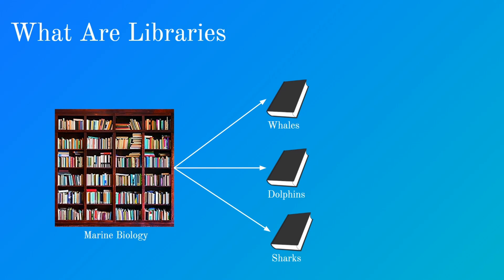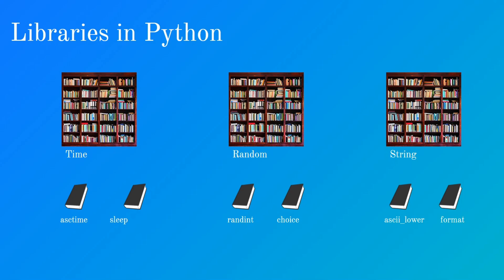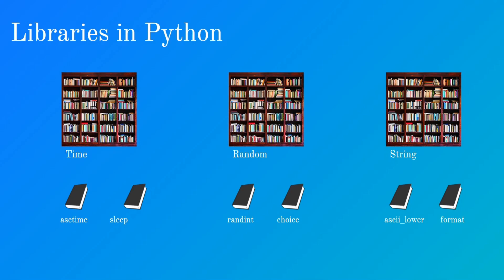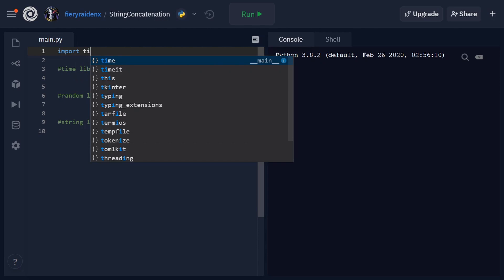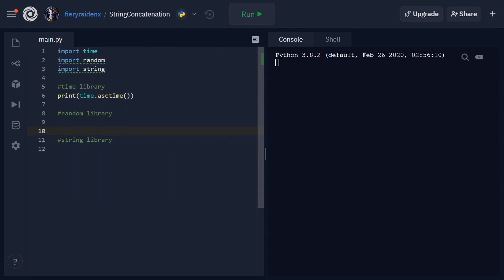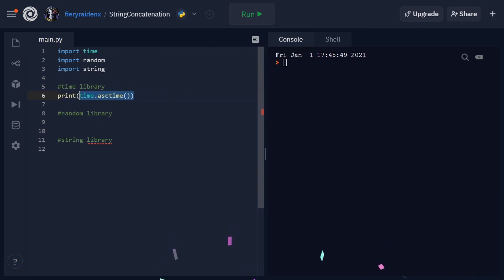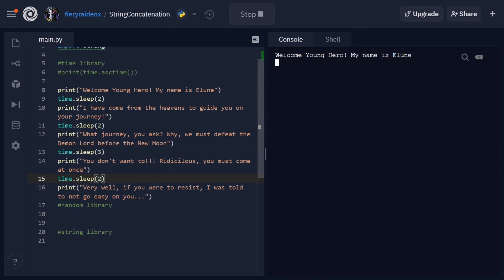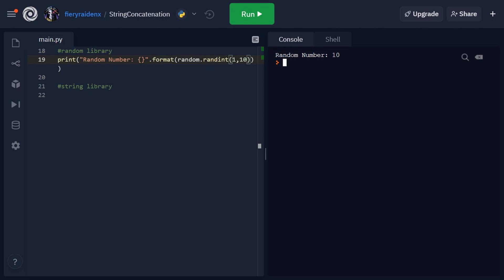Importing Libraries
Ever think that Python, as it is now, might be a bit basic. Guess what, there are over a thousand different libraries or "extensions" of Python that you can import to do cool things. We will go over how to use some of Python's more basic libraries.